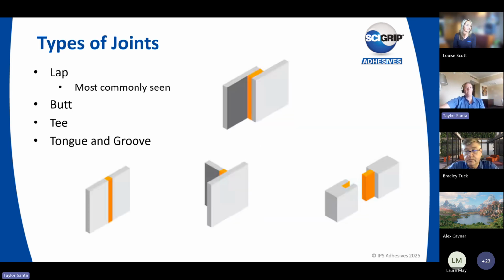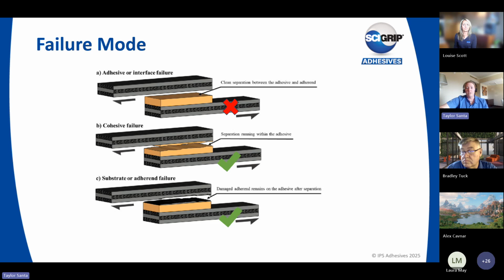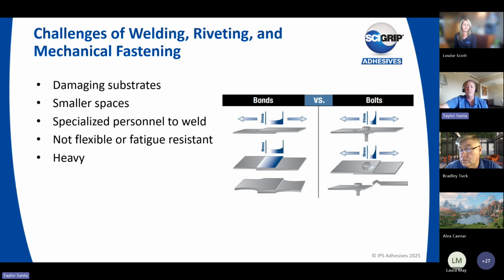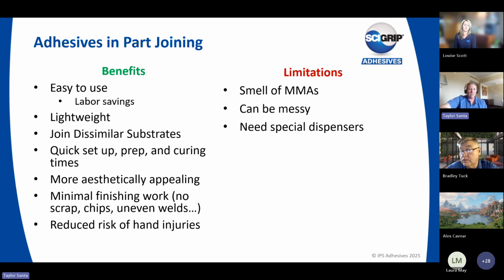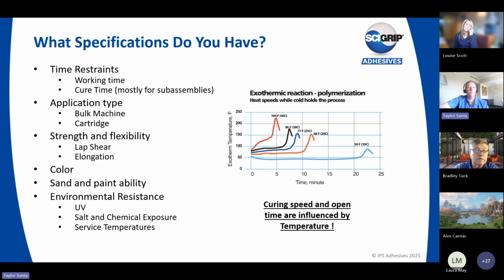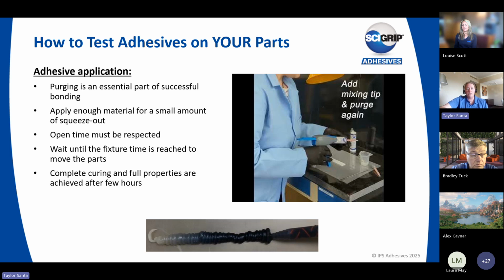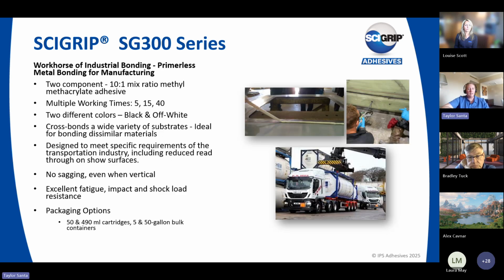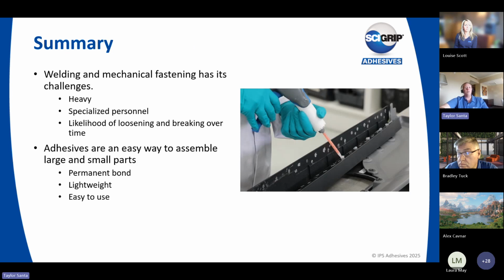Webinar: Adhesive Applications Mastering Part Joining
A webinar from SCIGRIP Adhesives on Adhesive Applications - Mastering Part Joining. Taylor Santa IPS Adhesives Technical Support Specialist takes you through the presentation and talks through all things part joining. She shares valuable insights, practical tips, and expert advice on the many types of joints and the loads and stresses those joints see, as well as the differences between adhesives and when to choose each one. Take time to view the recording:
• Learn more about types of joints and the loads and stresses they see
• Find out how adhesives can streamline production
• Get advice on choosing the best adhesive for your assembly
• Hear from technical experts
• See real-world examples and case studies